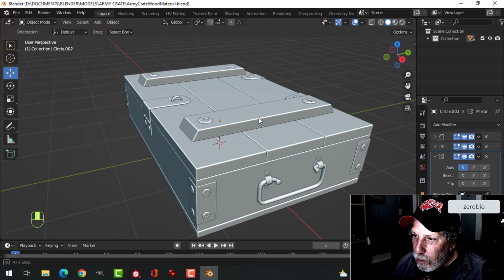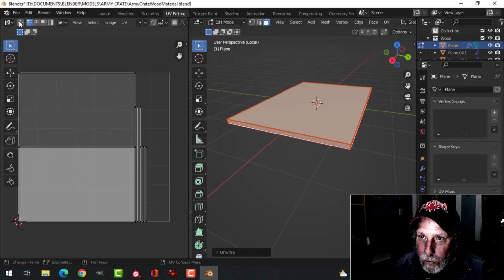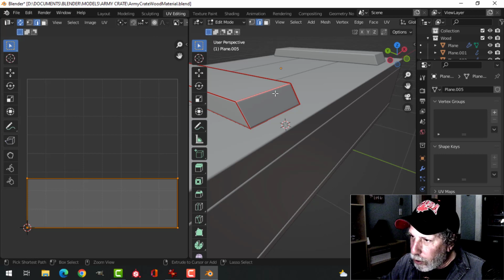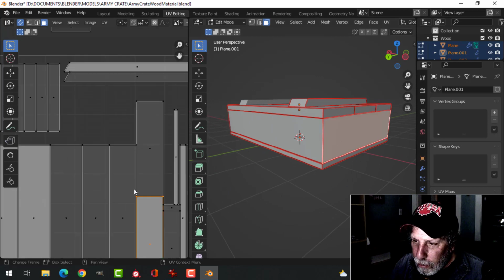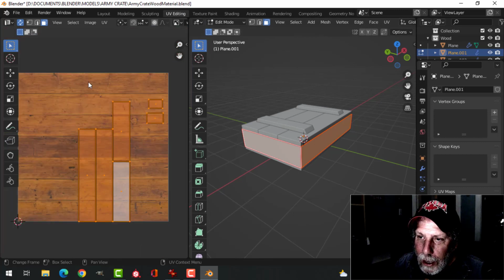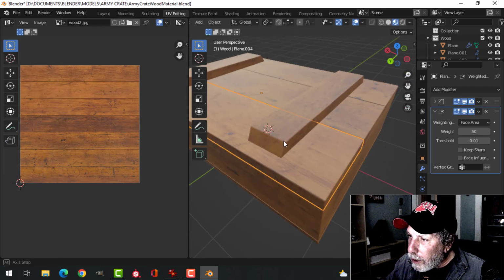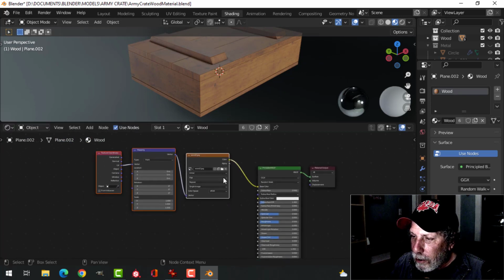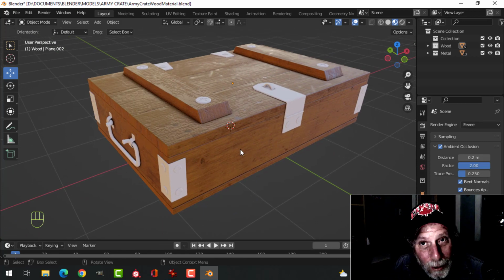BLENDER BEGINNER (PART 6)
In this video, we UV unwrap the army crate that we modeled in the previous video and apply a wood image texture to it.  This is a very simple method and while it doesn't give the best results, it still can look quite good.

Experiment with different wood textures.  Just search the internet for high resolution wood images and see how it looks on your model.

In the next video, we will do a procedural metal material for all of the hinges, bolts and metal pieces on the crate.  And finally we will add some grunge text.

Part 3 (UV + Image Texture)
Part 6 (Crate Wood Material)
Part 7 (Crate Metal and Grunge Text)